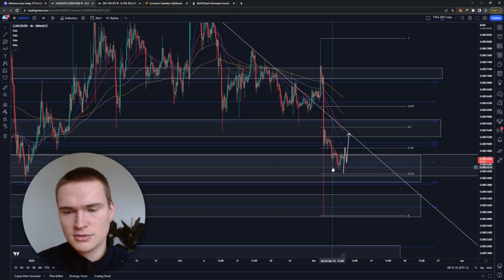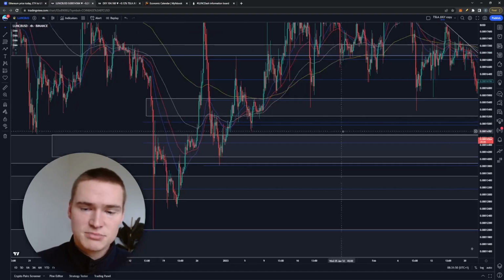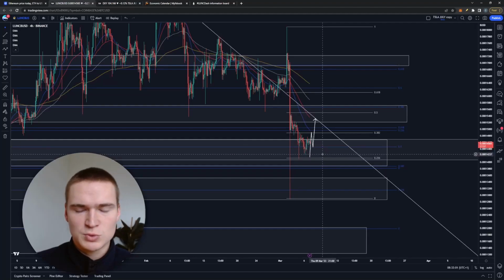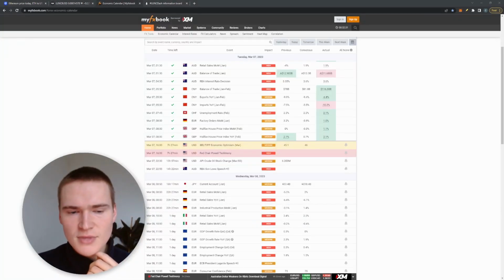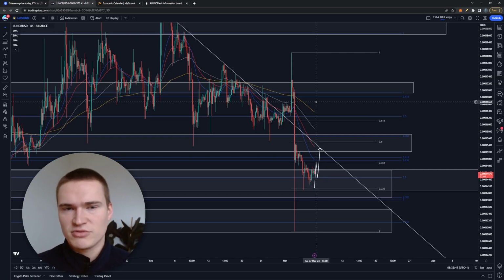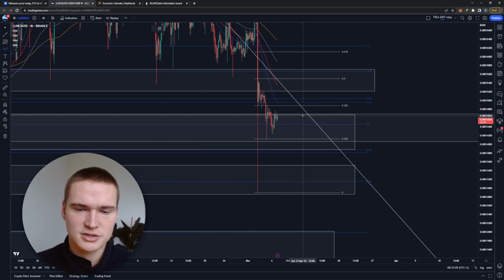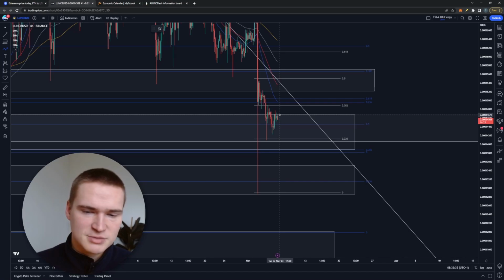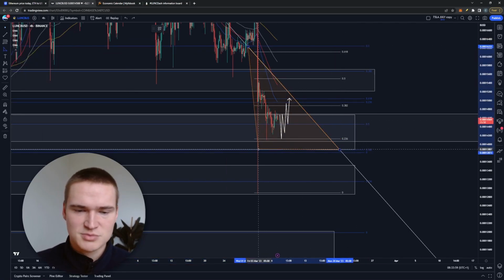LUNC PRICE PREDICTION TODAY!🔥 | LUNA CLASSIC (LUNC) PRICE PREDICTION & NEWS 2023!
TERRA CLASSIC LUNC PRICE PREDICTION 2023

Social links!